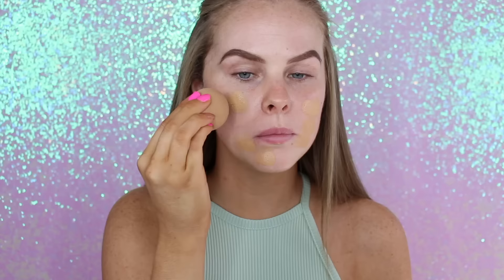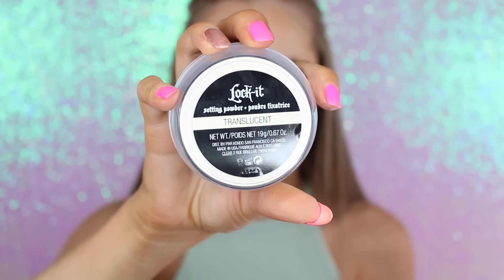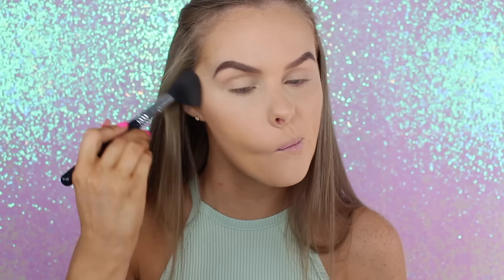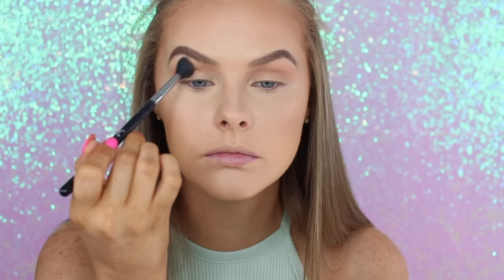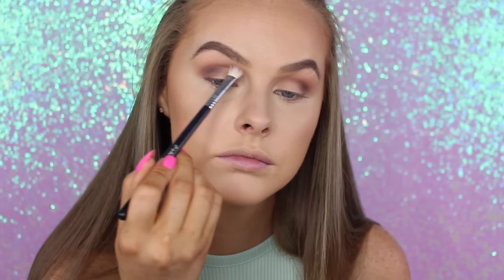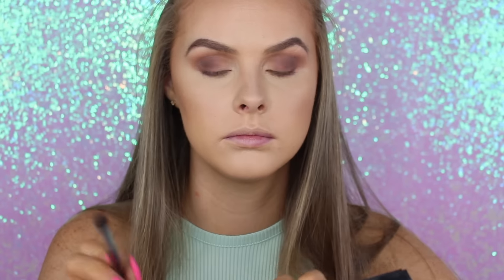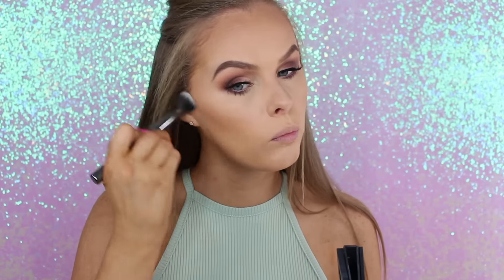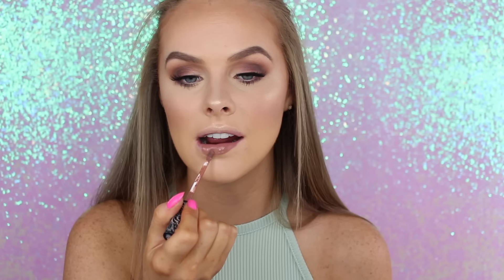One Brand Tutorial: Kat Von D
Hey Lovelies!!

F A V O R I T E   S I G M A   B R U S H E S :

P R O D U C T S   U S E D :

Kat von d lock it foundation in 53
Kat von d lock it concealer
Kat von d lock it translucent powder
ciate Wonderland mascara
Hypnaughty lashes in sinday
Mac harmony blush
Anastasia sweets highlight palette
Kat von d bow and arrow liquid lipstick

Nails- Madam Glam "barbie girl"
Top- carli x Misguided dress

M U S I C :
NCS- Symbolism